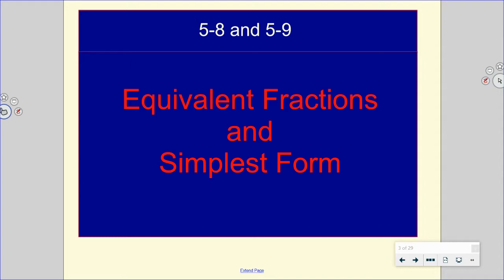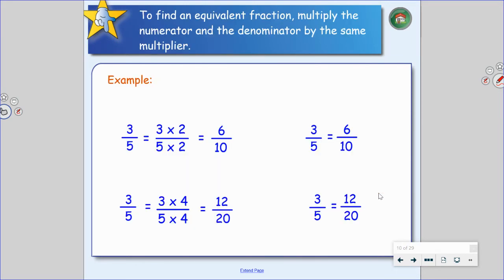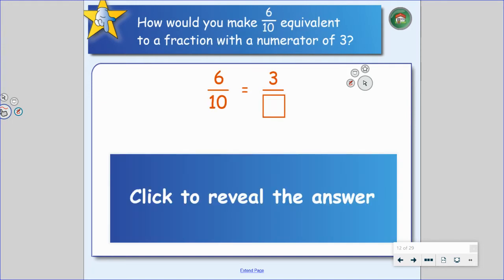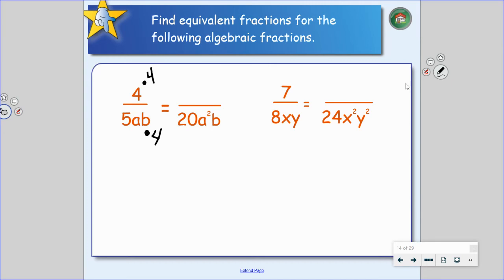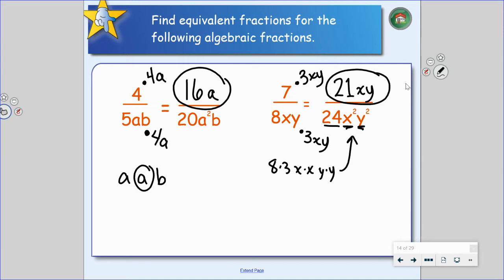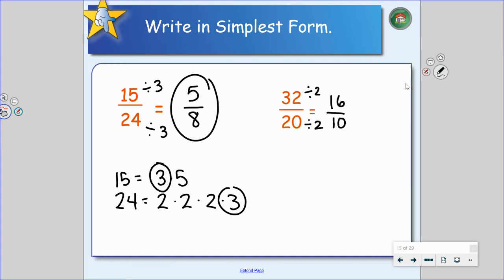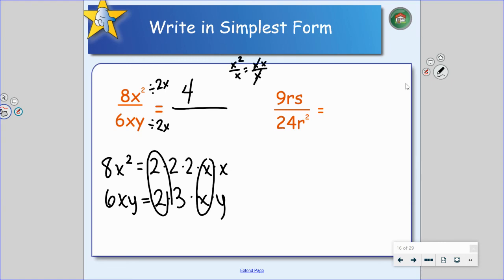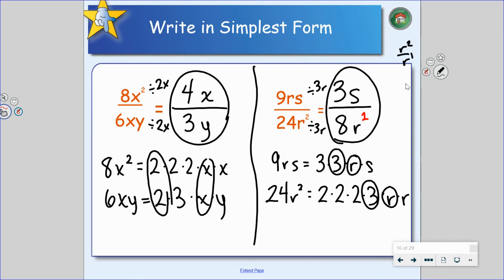Lesson 5-8 & 5-9: Equivalent Fractions and Simplest Form